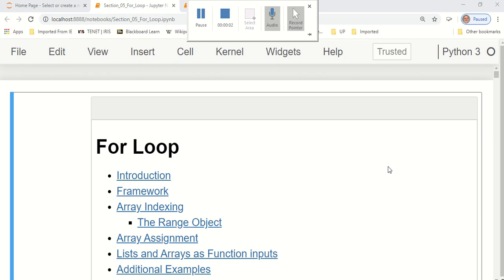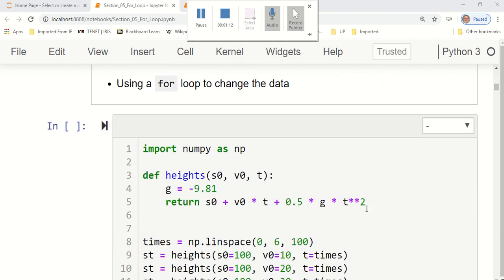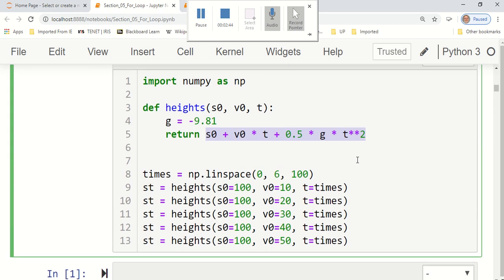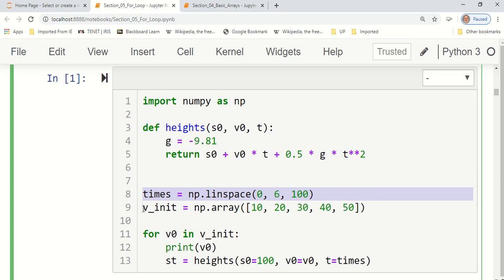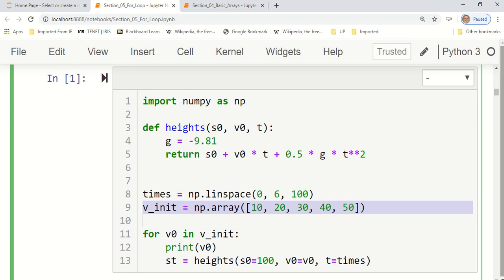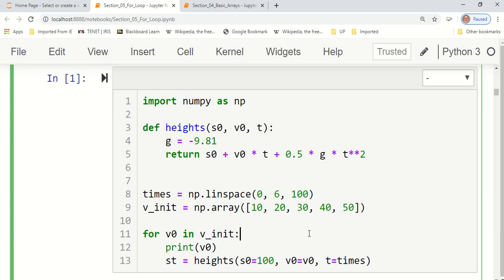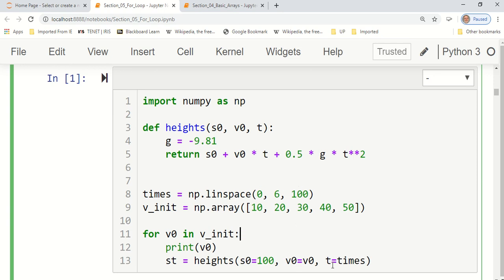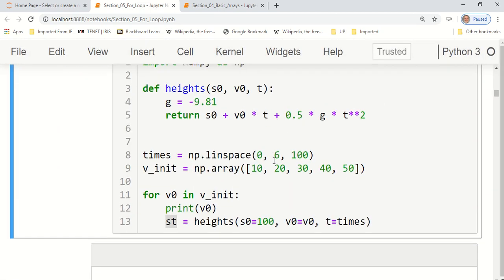Section 5 For loops intro to before Framework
Introduction to for loops; until just before "Framework"